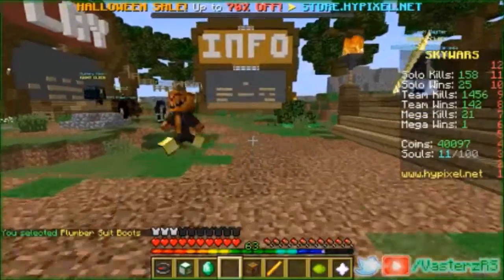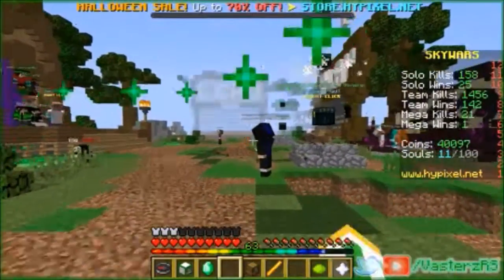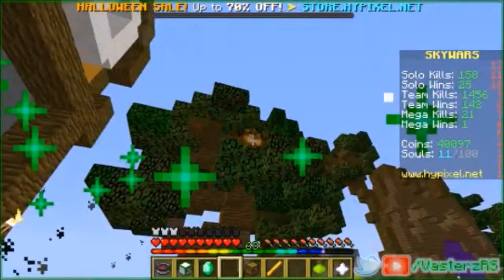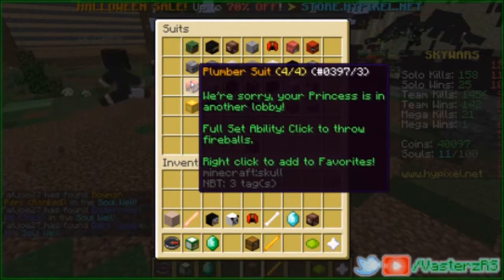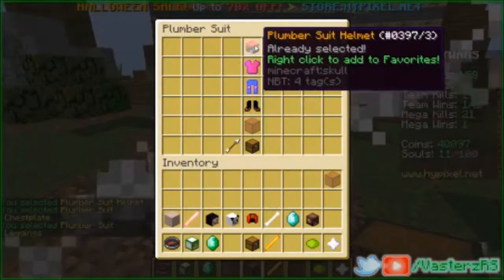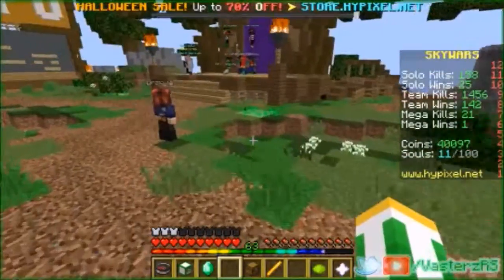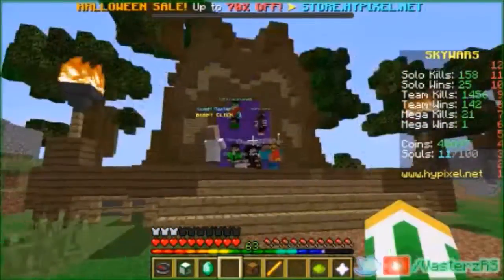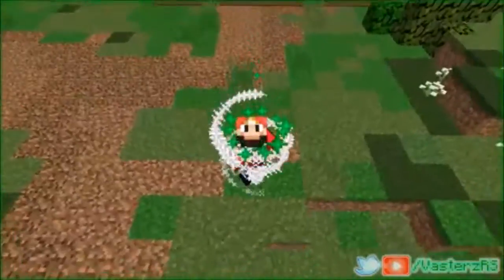[Hypixel; Showcase] Minecraft - "Plumber Suit/Outfit!"